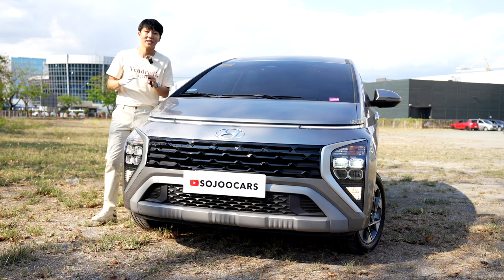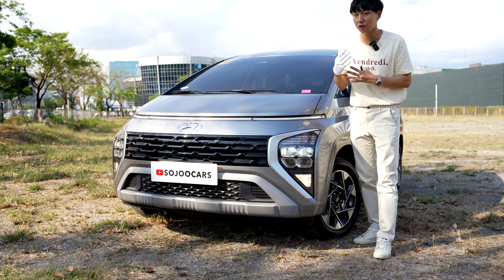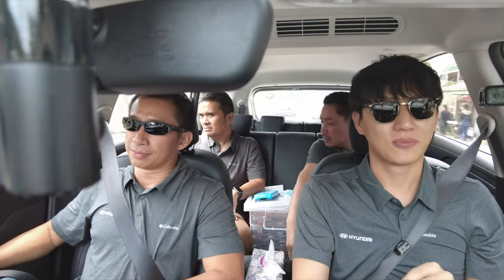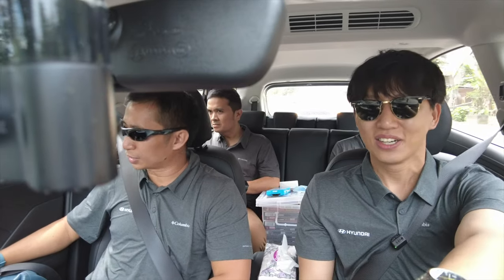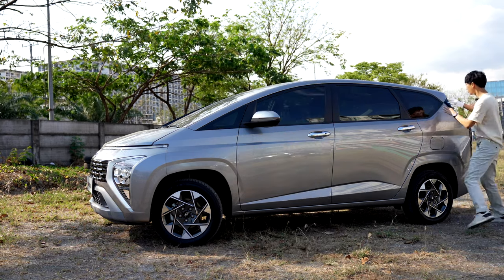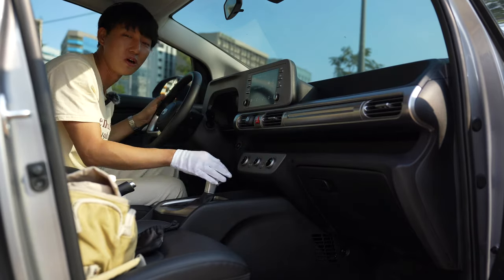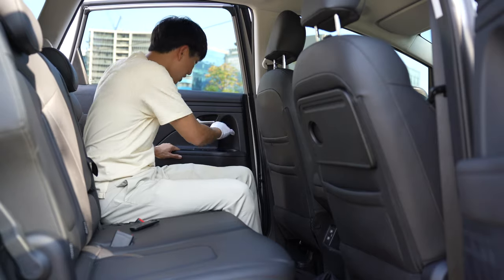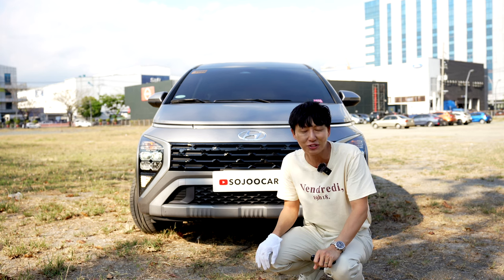2023 Hyundai Stargazer or the 2023 Mitsubishi Xpander?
2023 Hyundai Stargazer or the 2023 Mitsubishi Xpander?